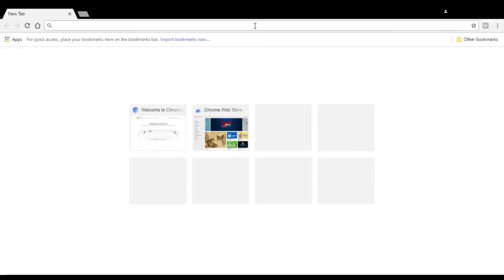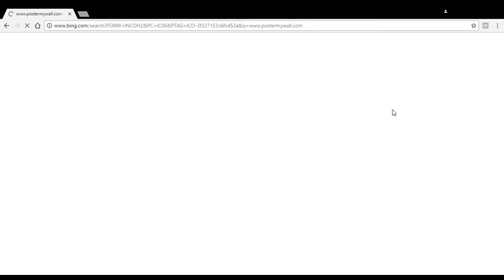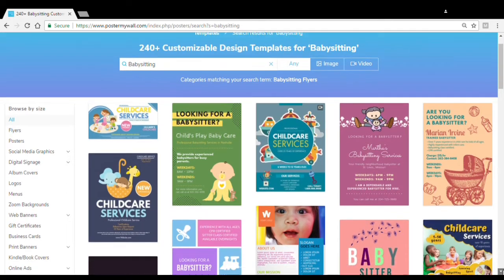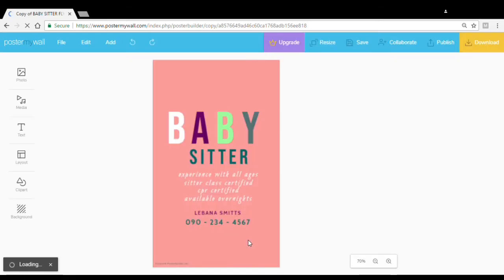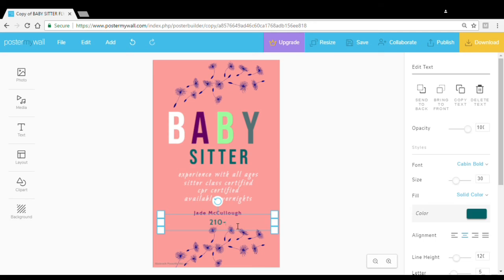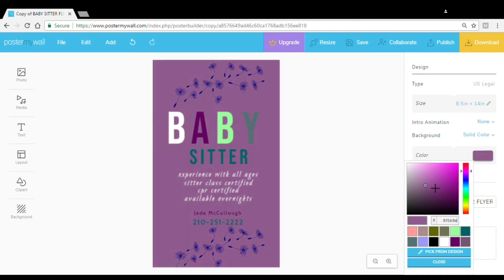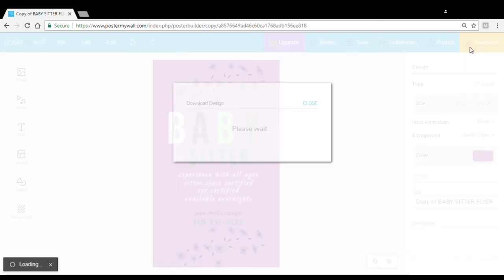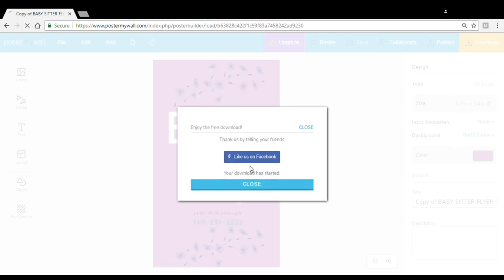How to make a babysitter brochure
How to create a very easy brochure from